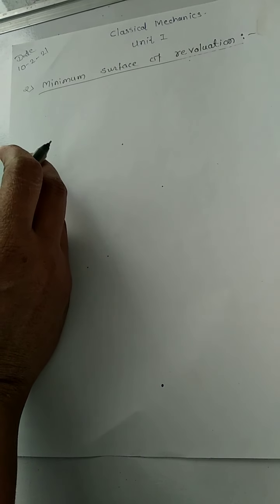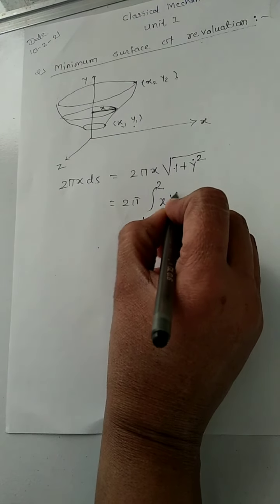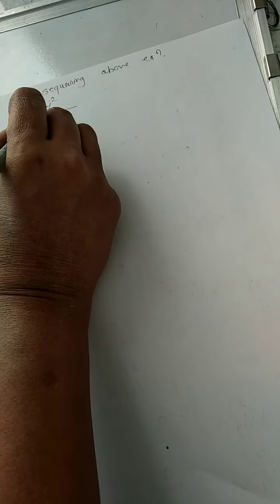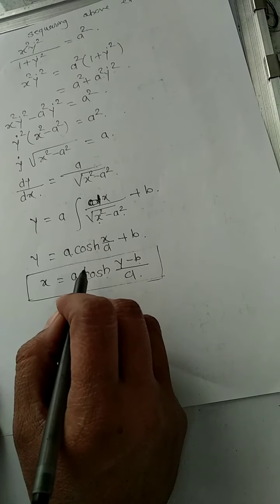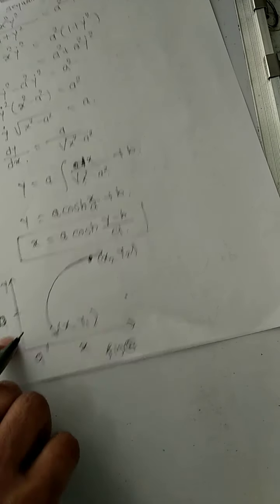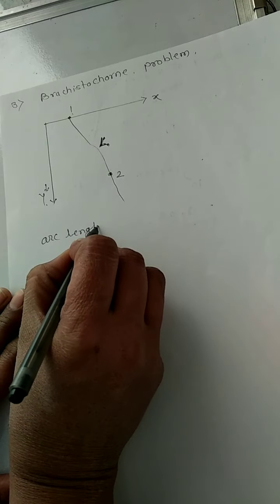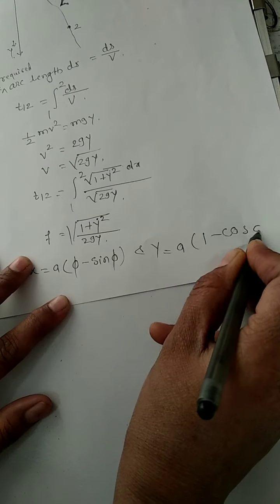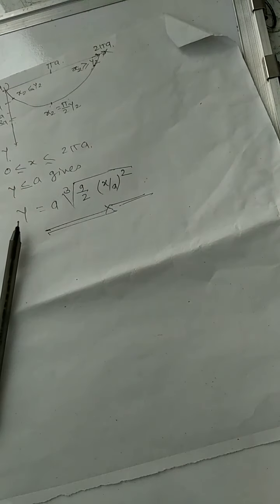lecture 04 ,M Sc II , Sem III, Classical Mechanics ,minimum surface of revolution and brachistochro